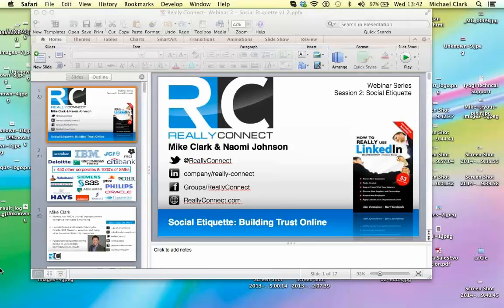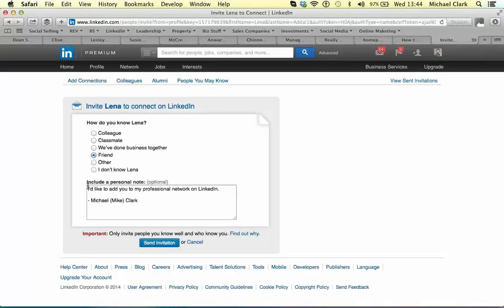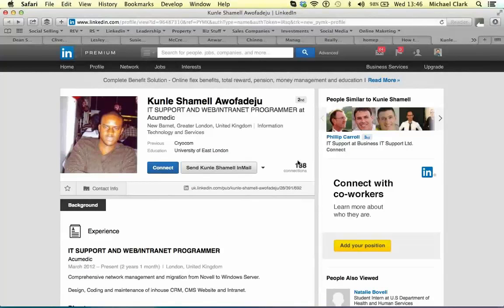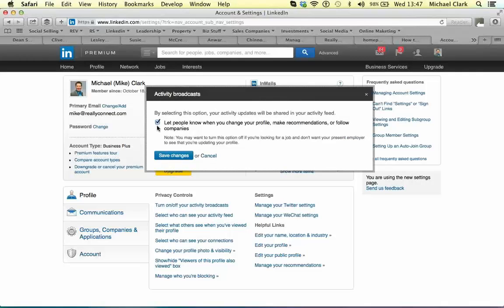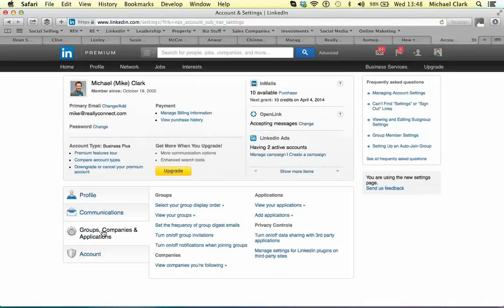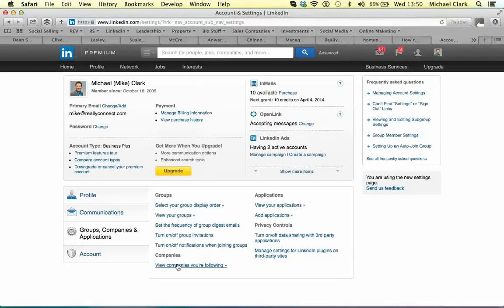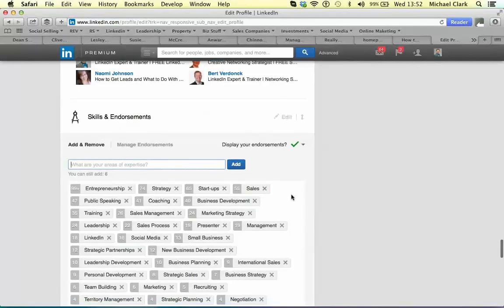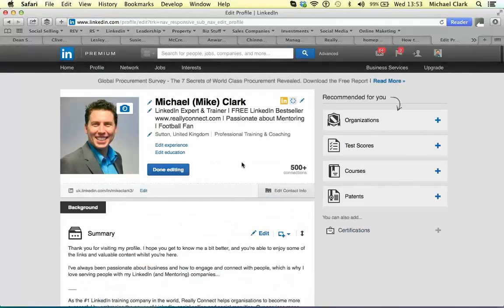Social Media and LinkedIn Etiquette for Business Professionals Question and Answer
Question and Answer Segment

What you decide to do on LinkedIn can make or break your reputation, whether it's for yourself or for your company.  Join this webinar to learn what works and what doesn't on LinkedIn.